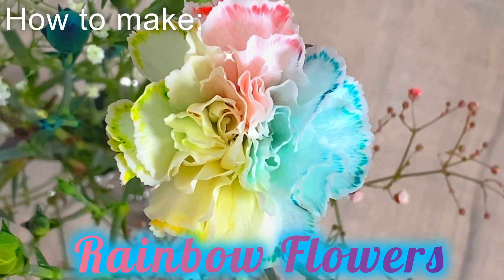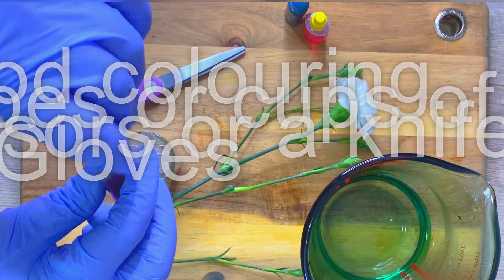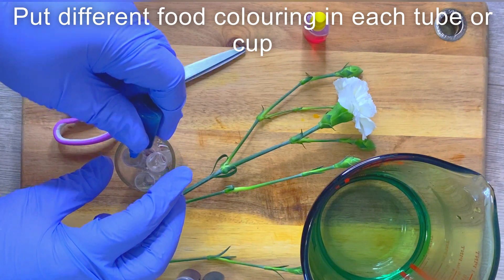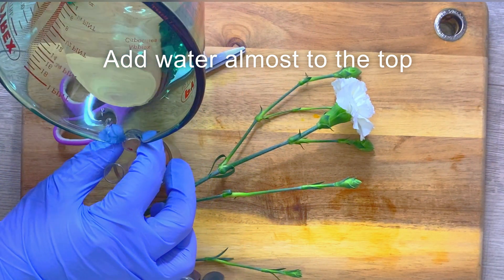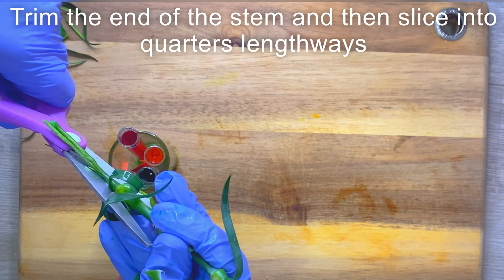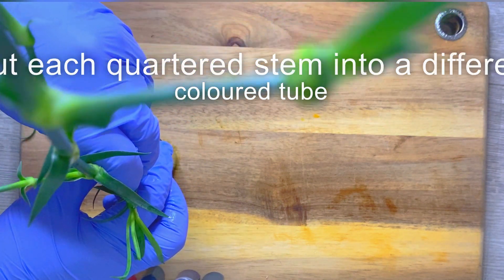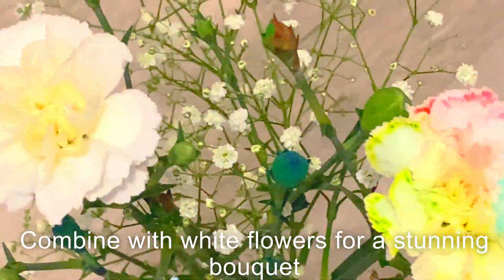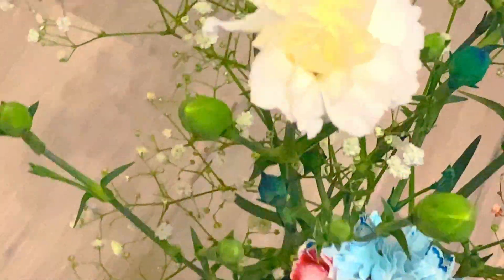How to make Rainbow Flowers - STEM Craft Activity for Kids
This fantastic and creative trick will turn light coloured or white flowers into beautiful works of art. You will likely have everything you need for this already in your pantry.